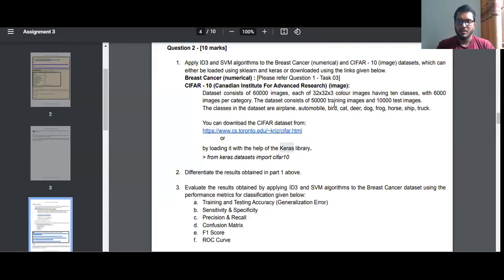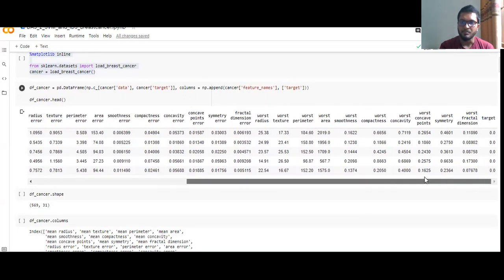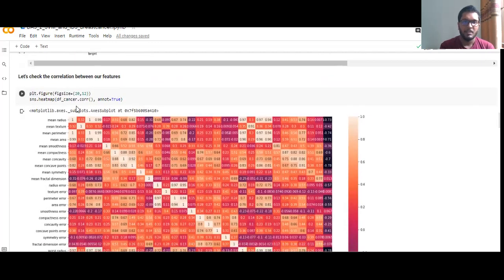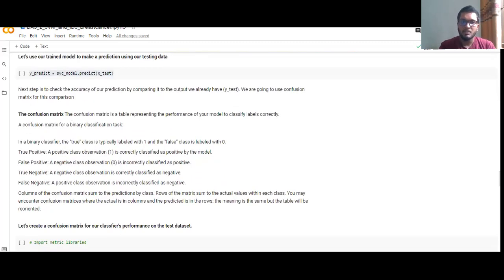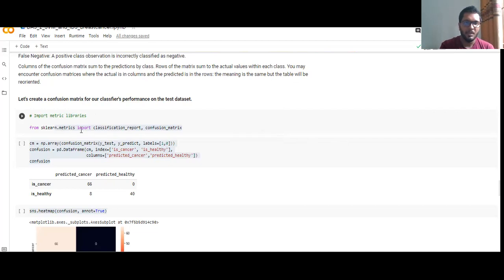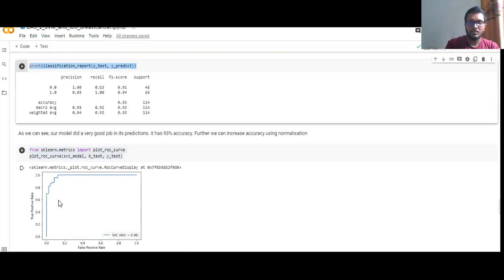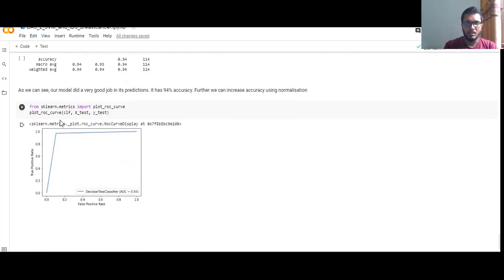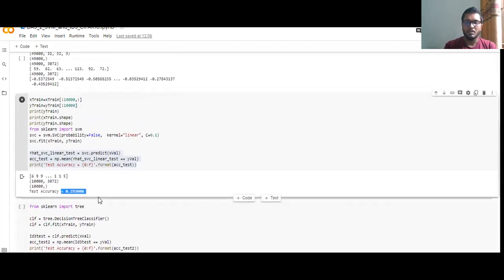DA A3 Q2 applying ID3 and SVM algo to the Breast Cancer dataset using the performance metrics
Evaluate the results obtained by applying ID3 and SVM algorithms to the Breast Cancer dataset using the performance metrics
a. Training and Testing Accuracy
b. Sensitivity & Specificity
c. Precision & Recall
d. Confusion Matrix
e. F1 Score
f. ROC Curve